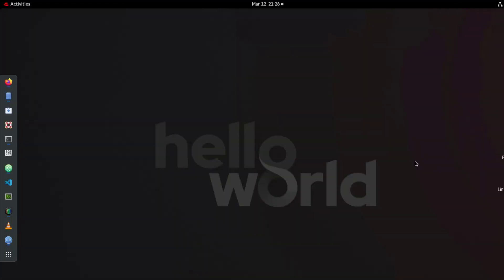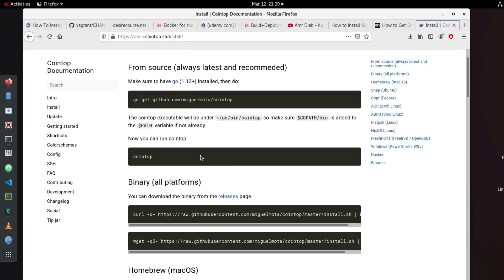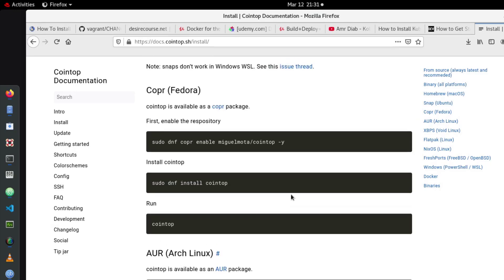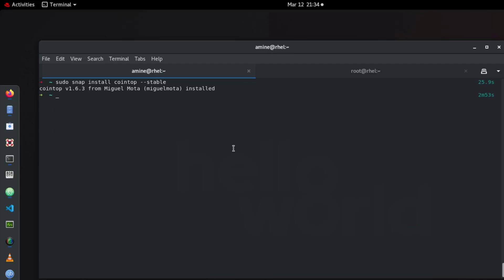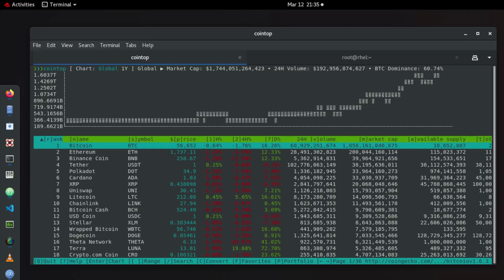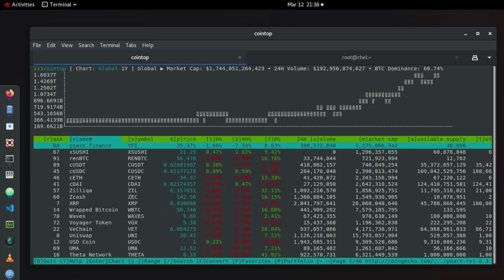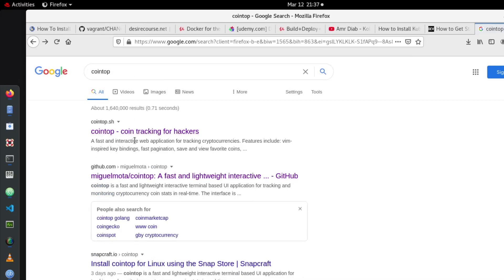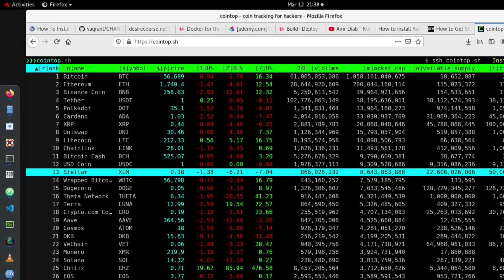How to monitor and track cryptocurrencies in realtime in Linux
cointop is a fast and lightweight interactive terminal based UI application for tracking and monitoring cryptocurrency coin stats in real-time.
The interface is inspired by htop and shortcut keys are inspired by vim.